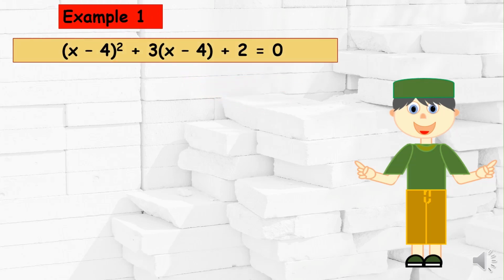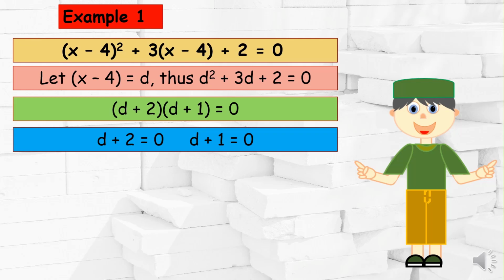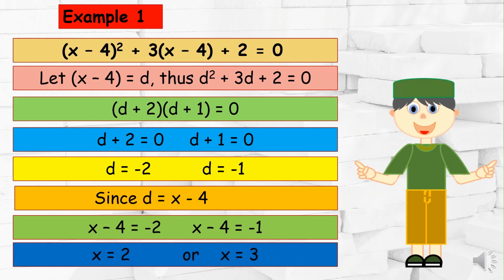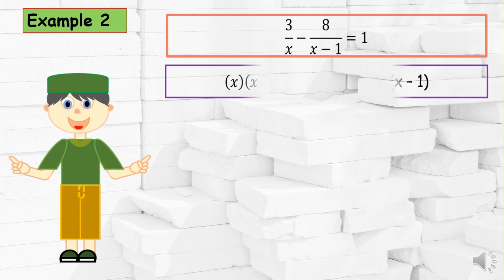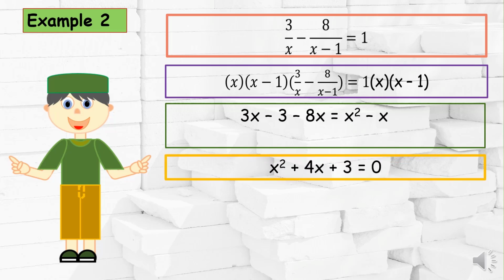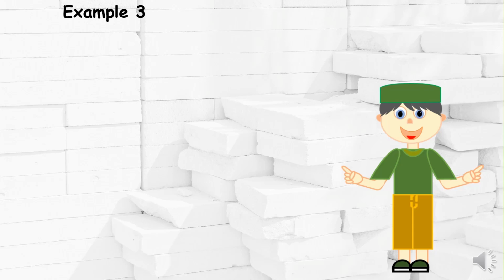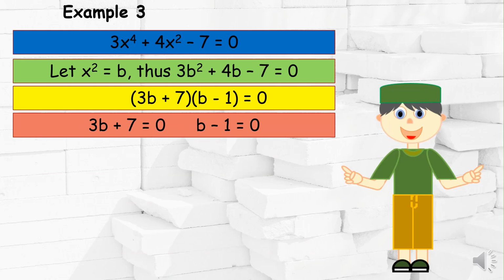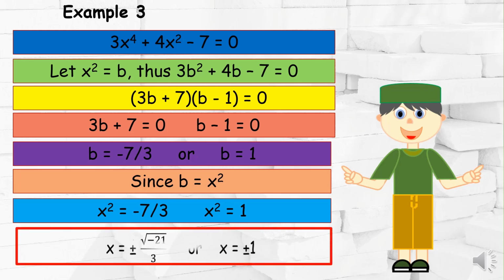Solving equation transformable to Quadratic Equation